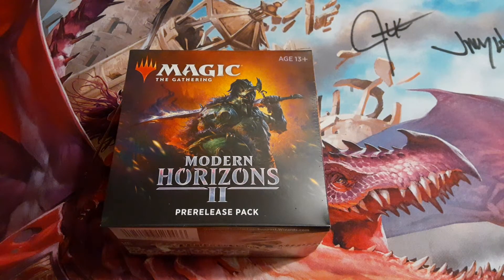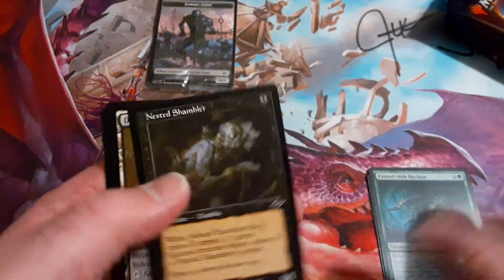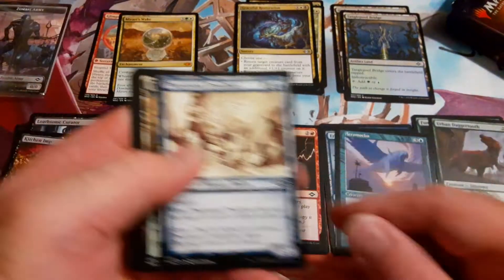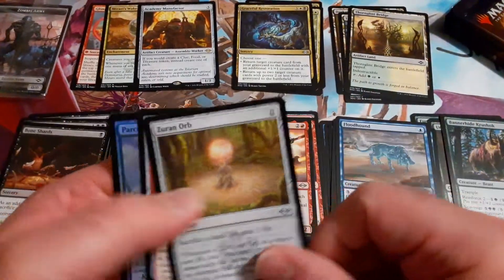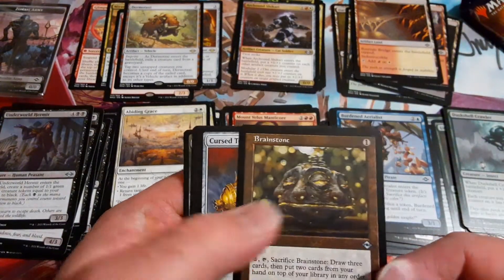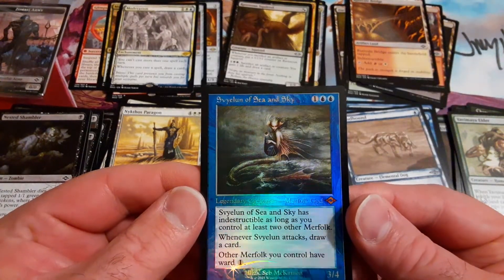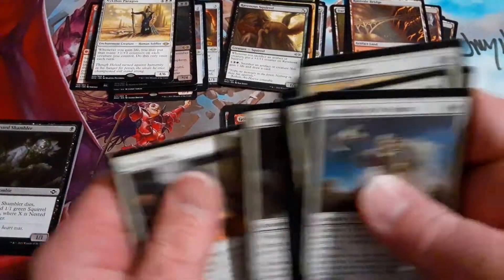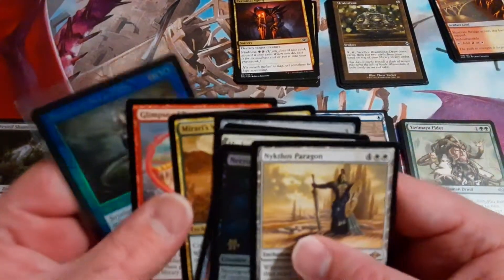Modern Horizons Prerelease Kit #1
Happy MH2 Weekend everyone and Welcome to yet another edition of the Timmy show here on the ItsAzombieThingGaming channel. Today, I'm opening my very first Modern Horizons 2 Prerelease kit. MH2 seems stocked of all sorts of goodies. I'm happy to share with you.